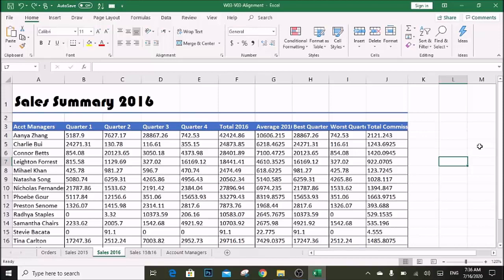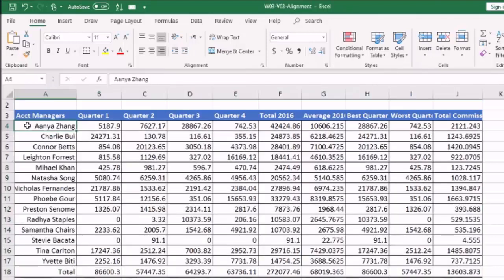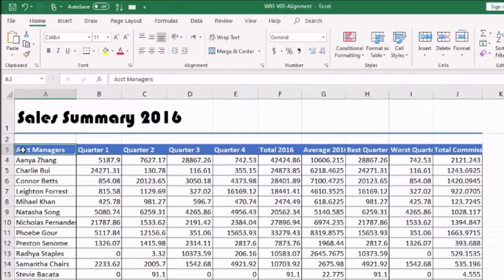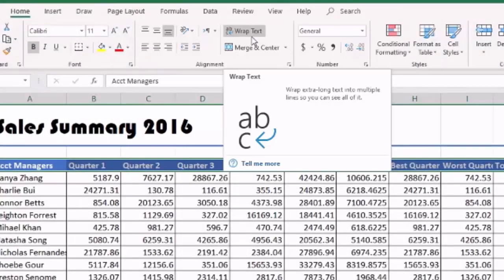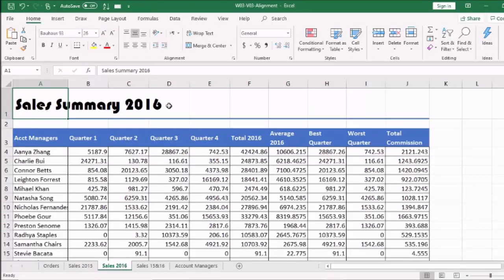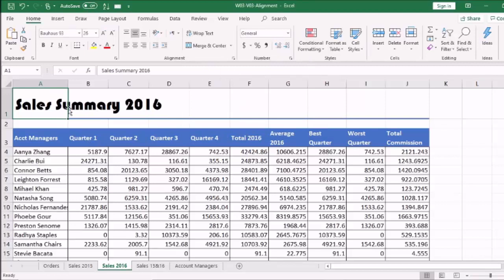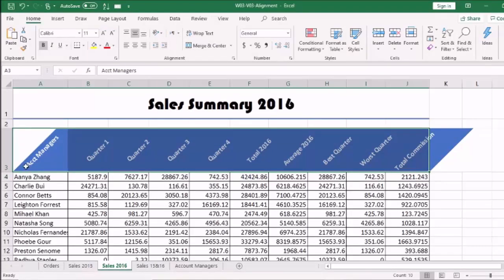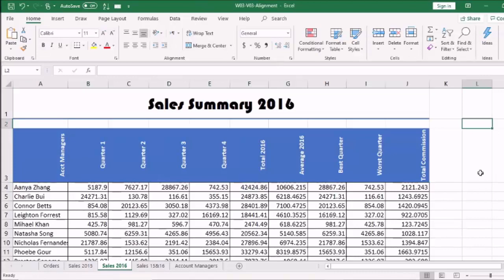Excel 2016|How to Wrap text| Alignment tool| Merge and centre in excel Mahrukh Zaman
In this Microsoft Excel 2016 tutorial I'll show you how to make your worksheets presentable  in excel by using Alignment tool. Excel 365 is demonstrated on a Windows 10 PC, but these tips and tricks can be applied to a Mac as well.  I show you various ways to add alignment, and also a few neat tricks to use wrap text and merge and centre. This tutorial is intended for beginners who want to learn more about how to set up and organize their spreadsheets. If you have any questions, you can freely request a video in the comment section below.
Learn Complete Excel 2016 in English.